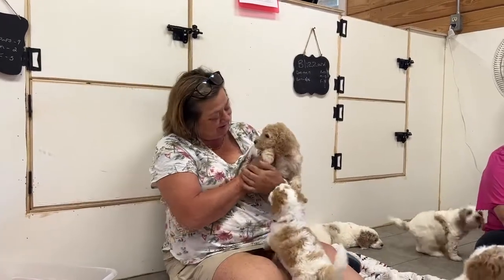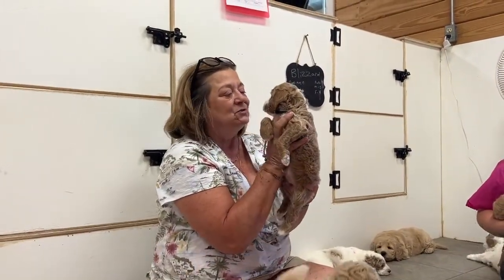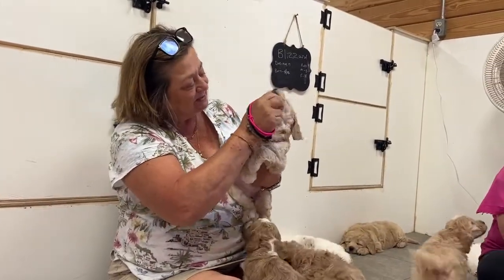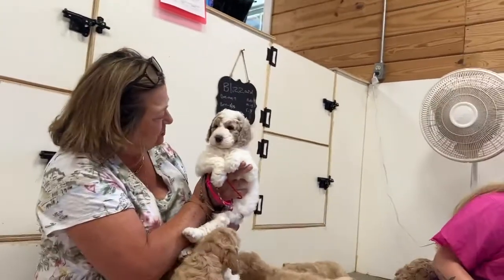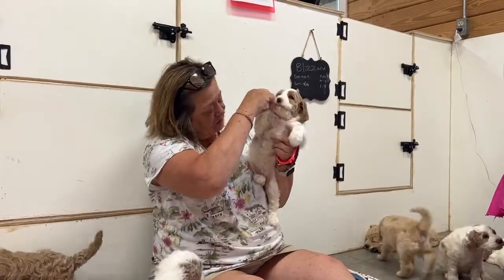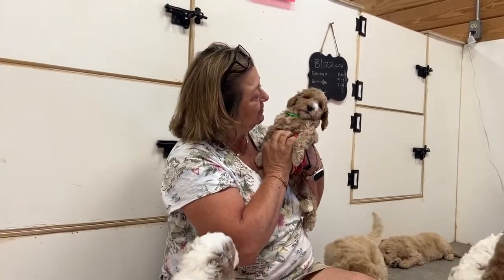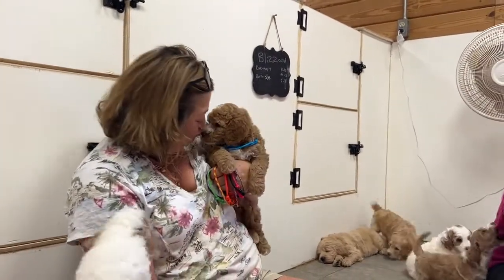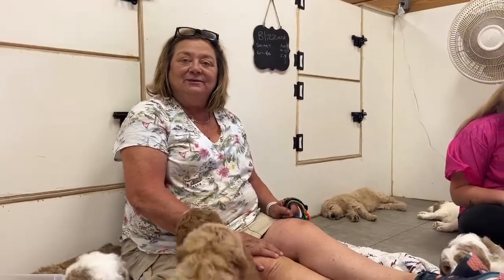Deb's Doodles Movie Monday 6-6-2022 Kate